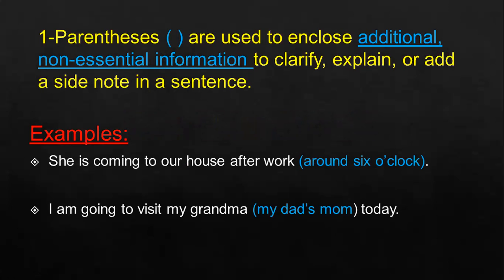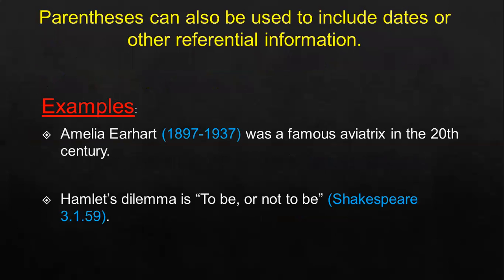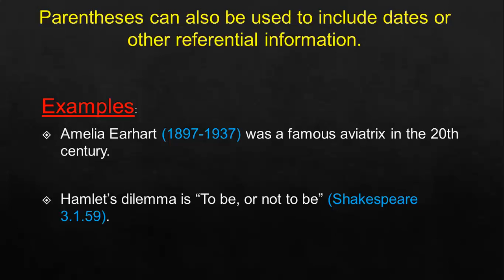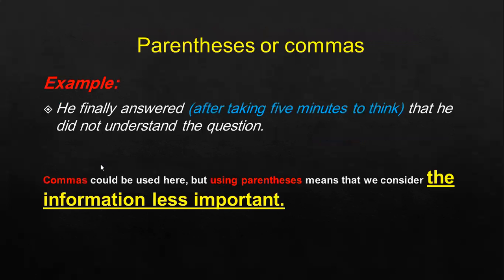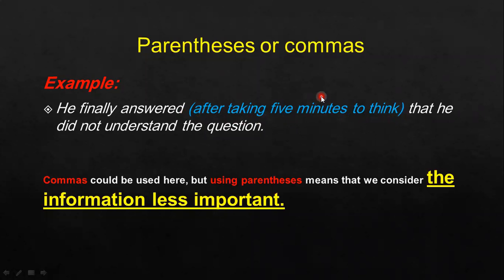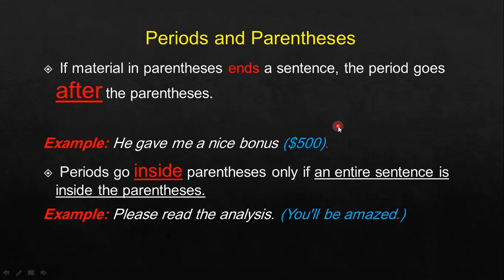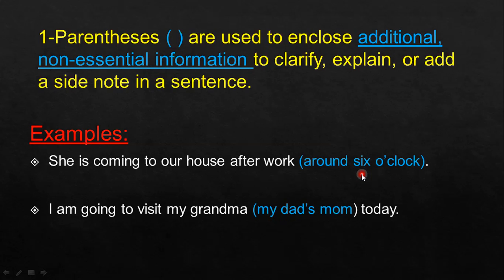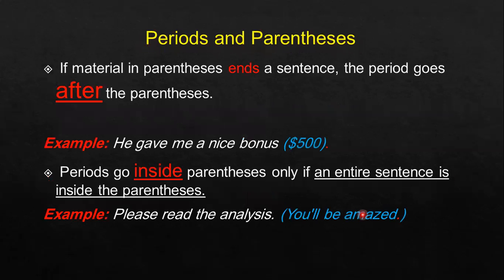Parentheses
Educational Channel for Teaching English